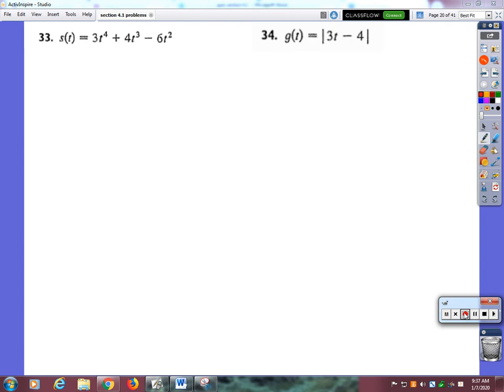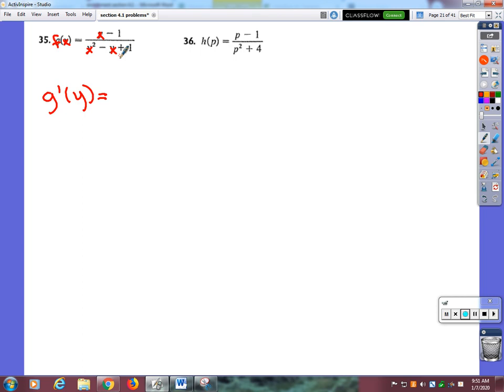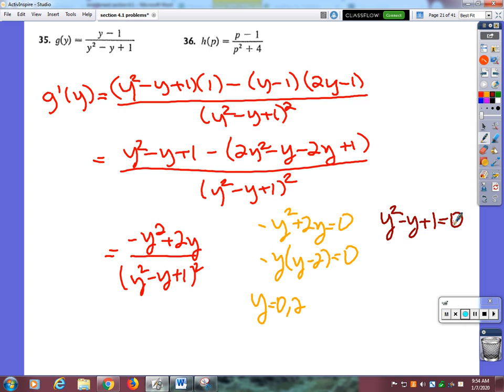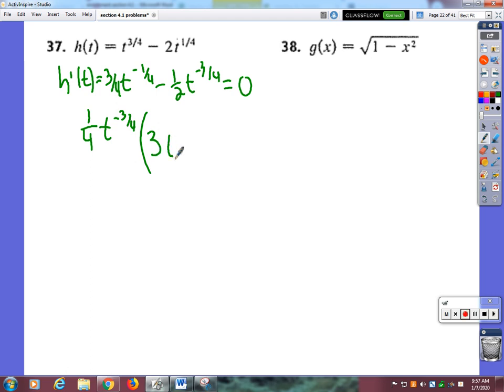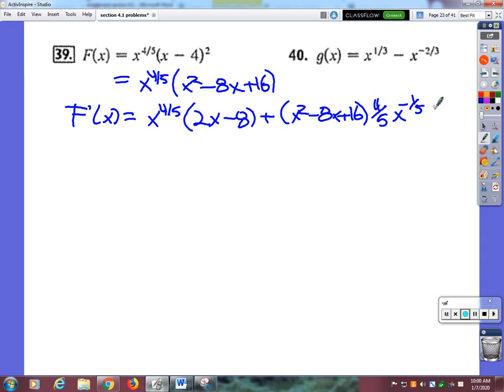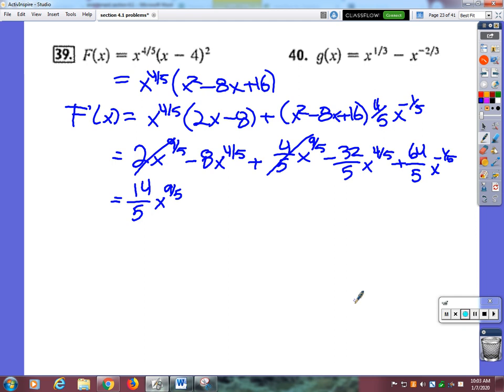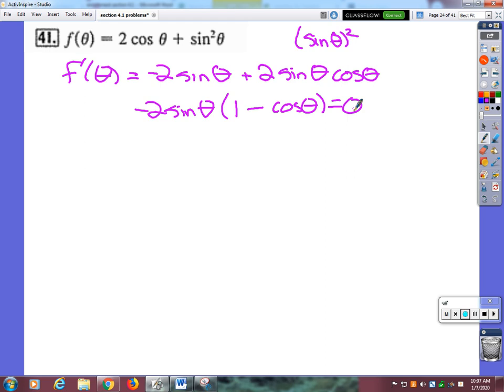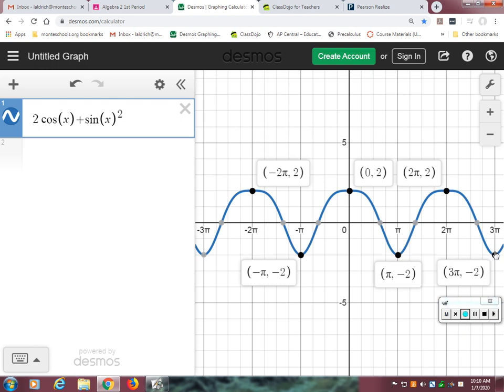AP calculus 1 7 20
Finding critical numbers